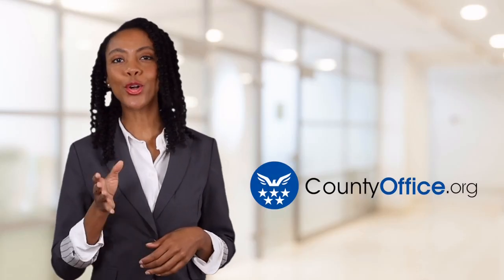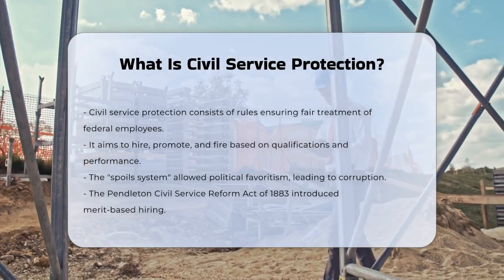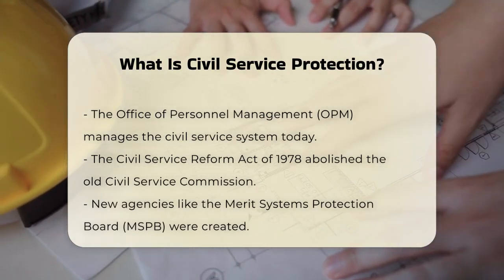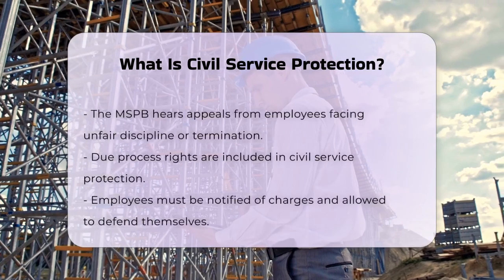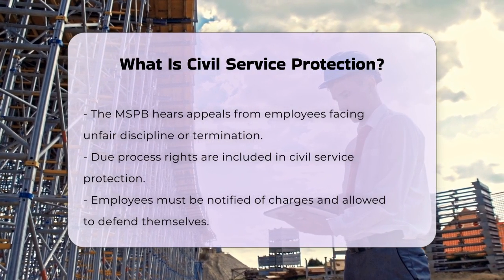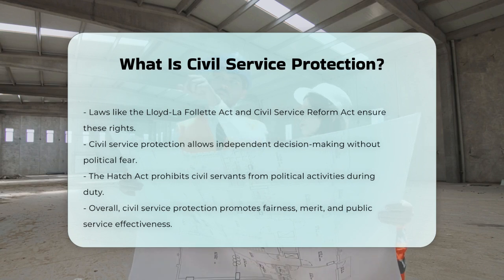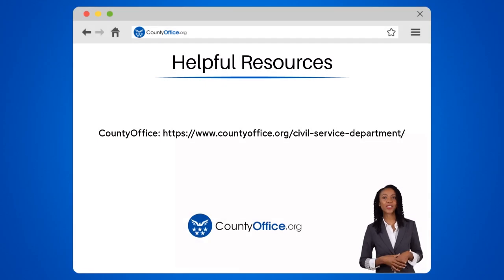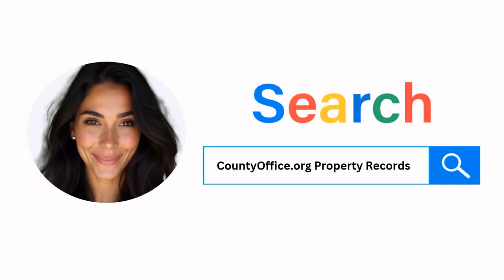What Is Civil Service Protection? - CountyOffice.org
What Is Civil Service Protection? Understanding civil service protection is essential for grasping how the U.S. government operates fairly and efficiently. In this informative video, we delve into the principles and history behind civil service protection, highlighting its importance in safeguarding federal employees from political favoritism. We will explore the evolution from the spoils system to the establishment of merit-based hiring practices through landmark legislation such as the Pendleton Civil Service Reform Act of 1883 and the Civil Service Reform Act of 1978.

Additionally, we will discuss the role of the Office of Personnel Management (OPM) and how agencies like the Merit Systems Protection Board (MSPB) ensure due process rights for federal employees. You'll learn about the protections that allow civil servants to perform their duties without fear of political retribution, including the limitations imposed by the Hatch Act of 1939. This video is not only informative for those interested in public service but also for anyone keen on understanding the mechanisms that uphold fairness and integrity within the federal workforce.